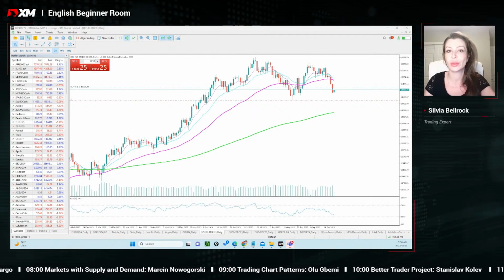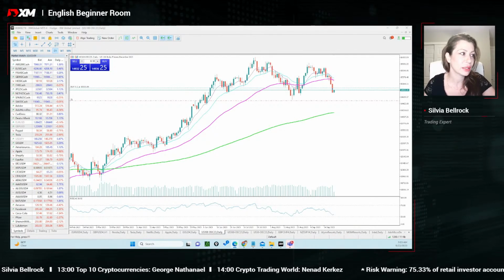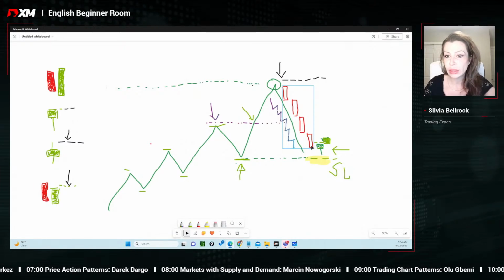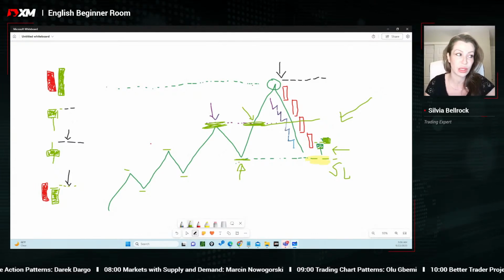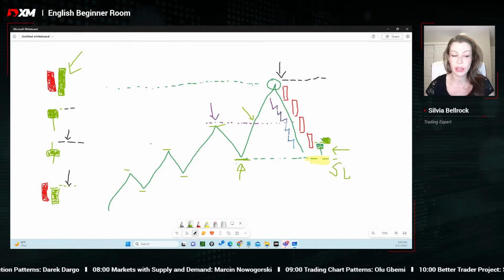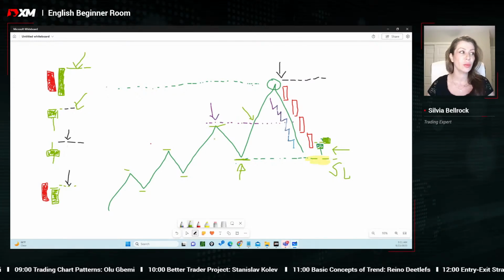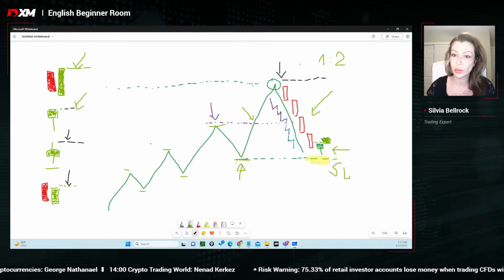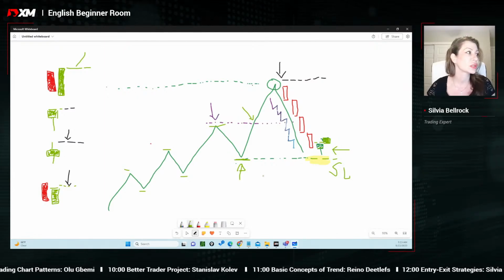15-Minute Preview of Entry-Exit Strategies (September 22, 2023) - XM Live Education